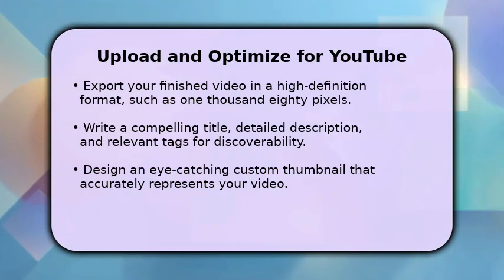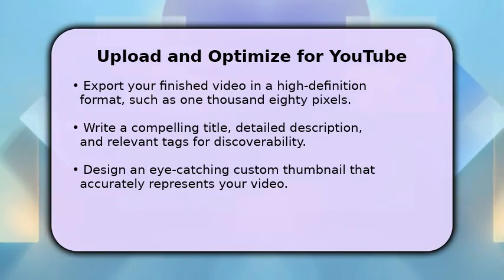How To Make Study Music Videos For YouTube - Step By Step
▸ (x) In this video, we will cover the step-by-step process of creating study music videos for YouTube. From planning and scripting to recording and editing, we will walk you through each stage of the process. Whether you're a student looking to create content or a creator wanting to produce high-quality study music videos, this tutorial is perfect for you.